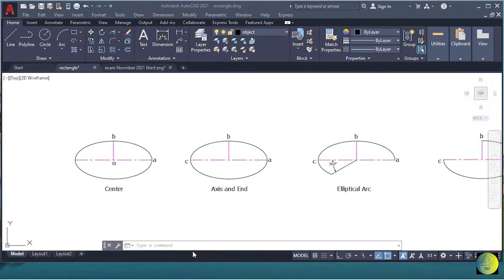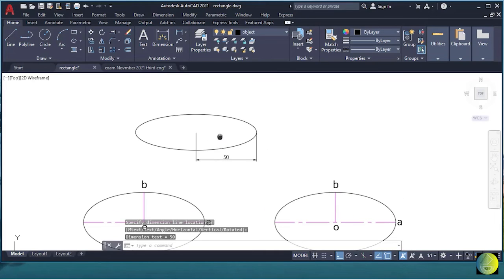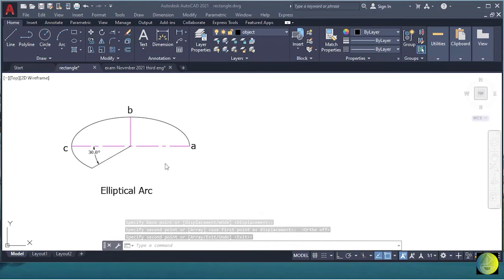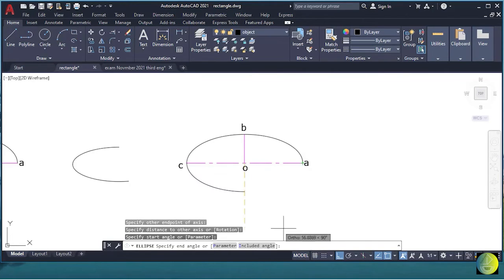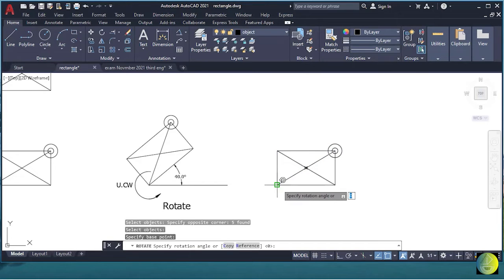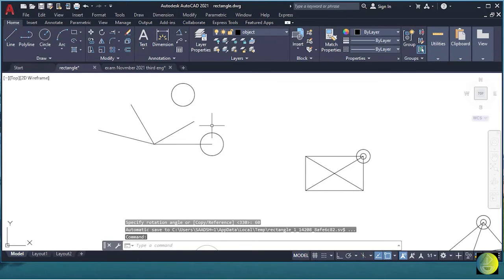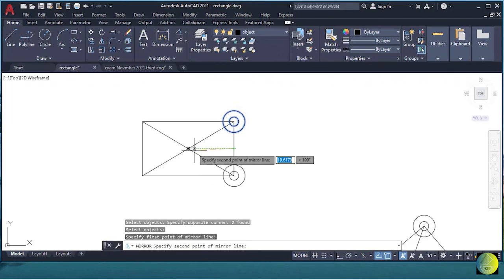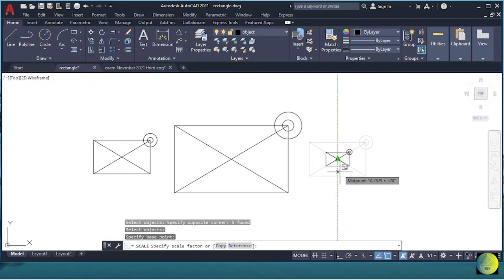AutoCAD 2021 English Video 4 Ellipse Rotate Mirror Scale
How to learn AutoCAD 2021 easily
Ellipse Rotate Mirror Scale
Eng. Saad Shahin